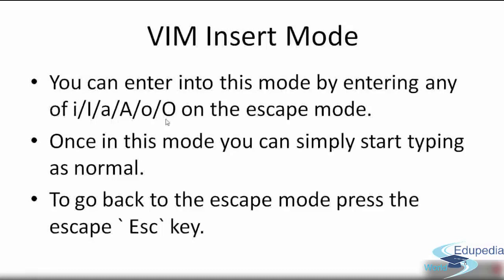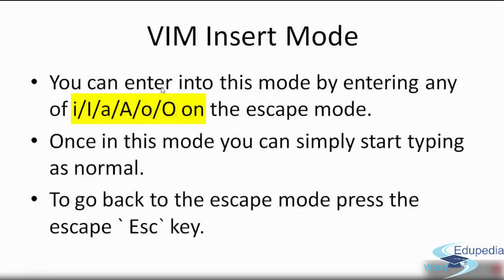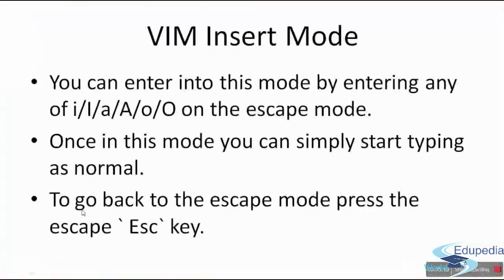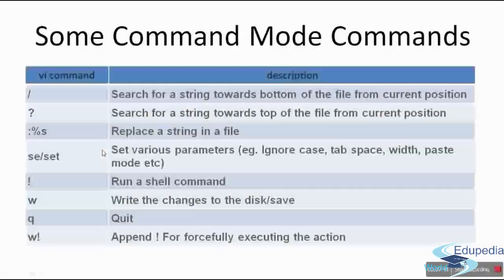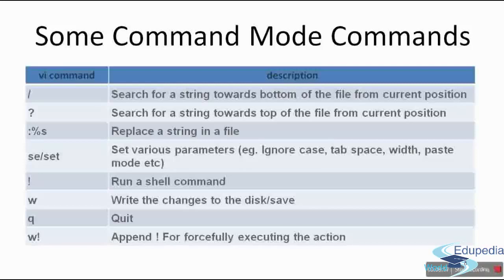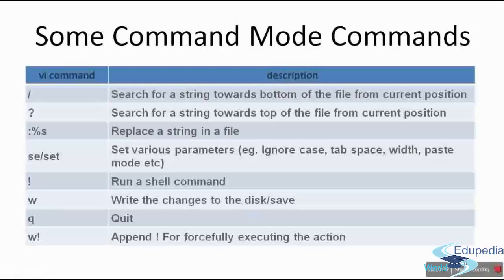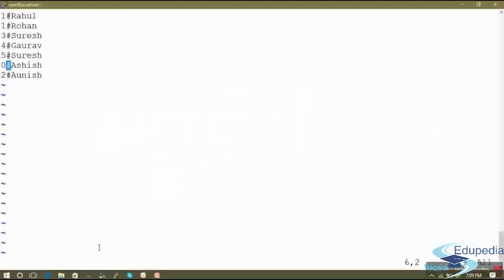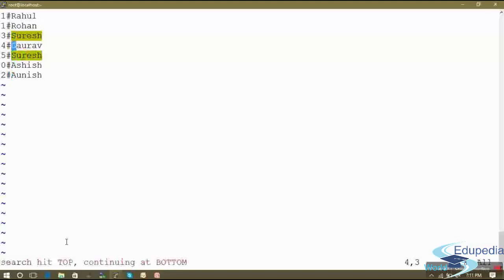Linux Operating System Basic | VIM Command Mode Introduction | VIM Insert Mode | Part 3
Linux Operating System Basic

VIM Command Mode Introduction

VIM Insert Mode

Part 3

-Insert Mode

-Escape Mode

-Vim Command Mode

-Use Of Vim Command Mode

-Examples

-Practical

Online Education,